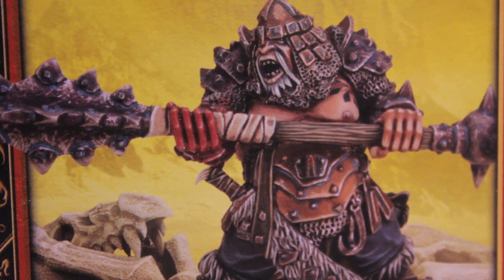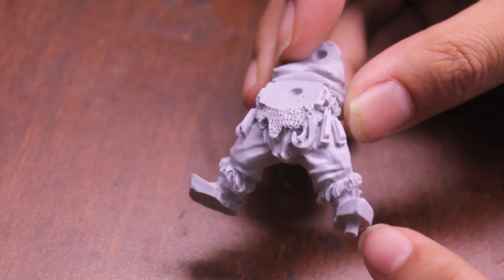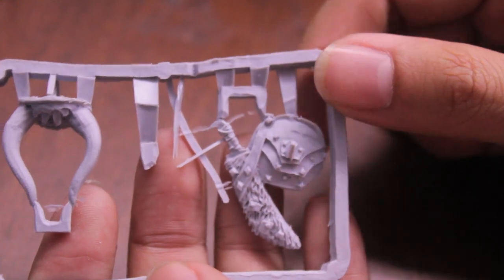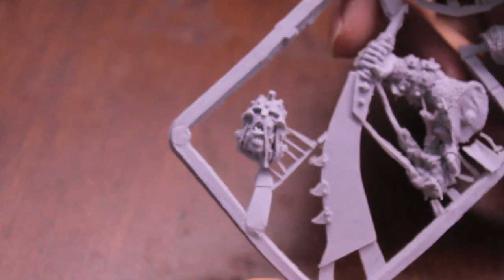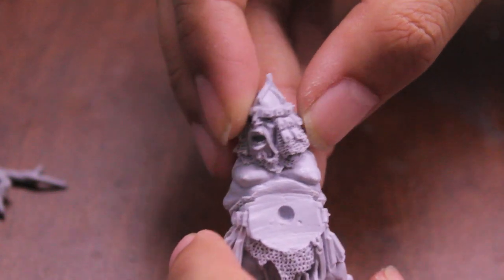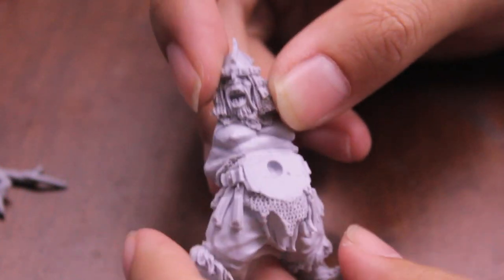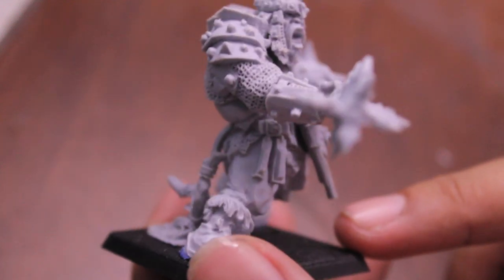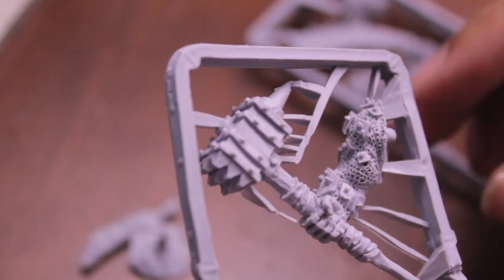Unboxing Finecast Ogre Kingdoms Tyrant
Follow my personal blog, playahs!

Here ya go, Prophet!  The painting taetorial should be uploaded by this weekend =D

Here's what you get in the Ogre Tyrant box from Games Workshop!  Cross your fingers, Finecast, don't-a fail me now!